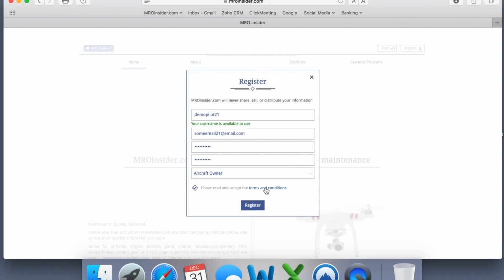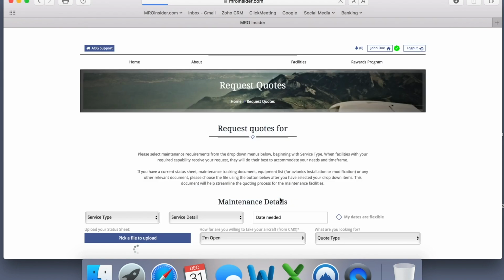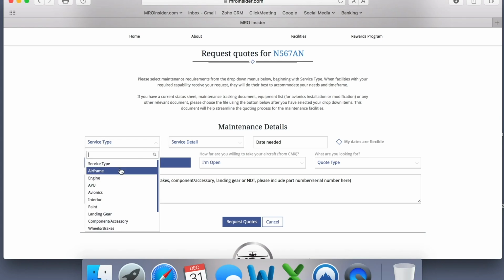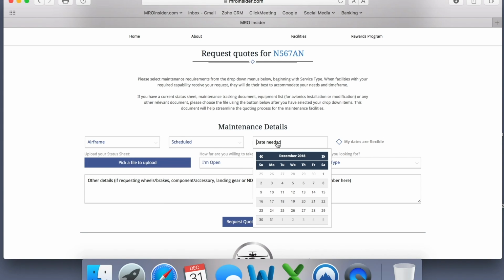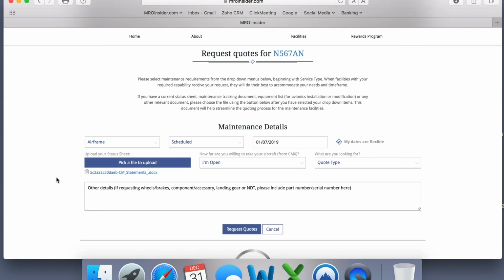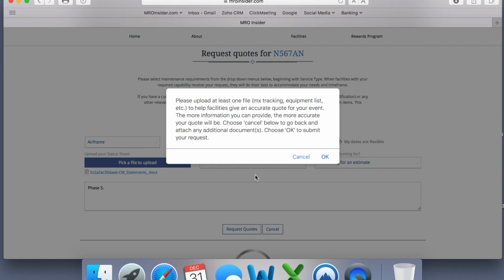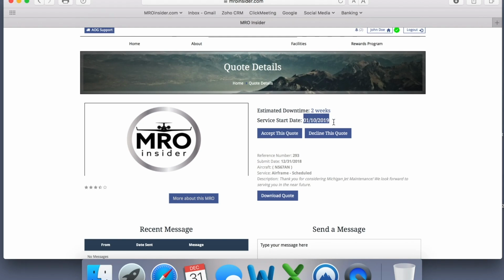A new portal to hassle-free business jet maintenance quotes – MRO Insider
Today, there’s a fast, easy, and efficient way to get accurate quotes from multiple MROs that are qualified and experienced to service your aircraft on your schedule.